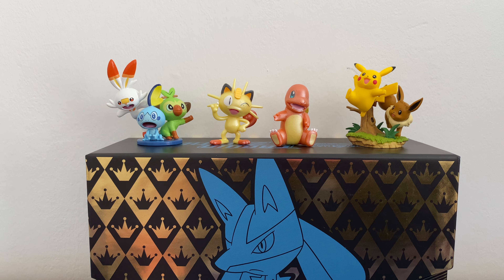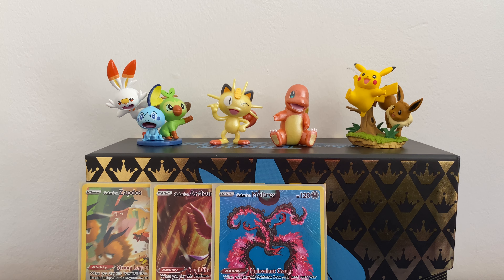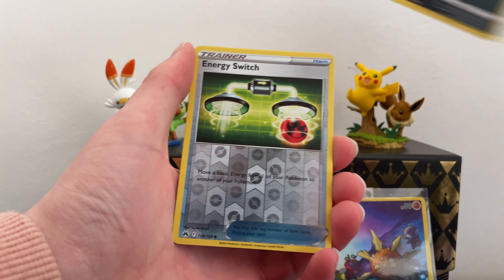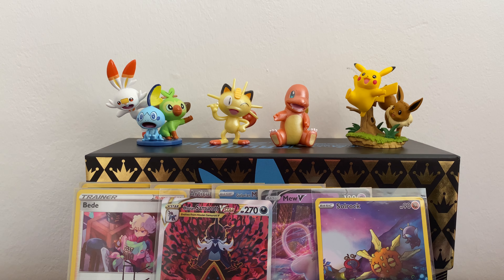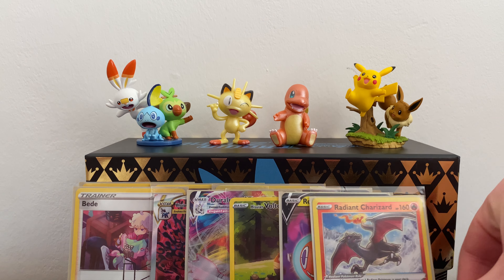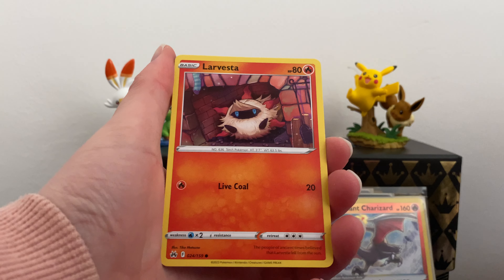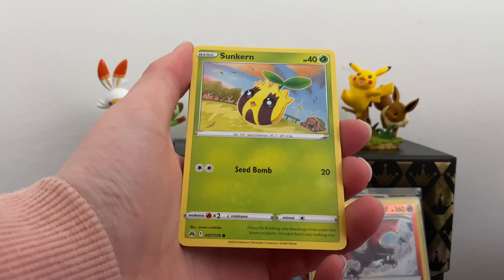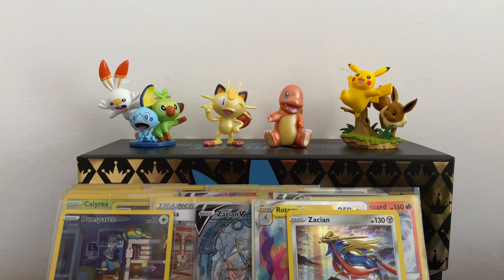Pokemon TCG unboxing: Crown Zenith tins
Today I unbox all of the tins for crown zenith. Enjoy!